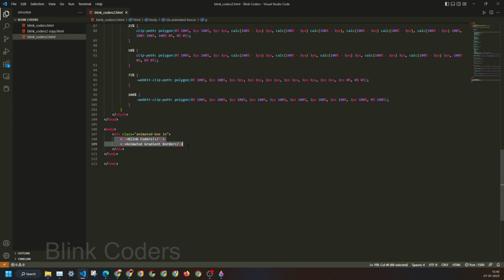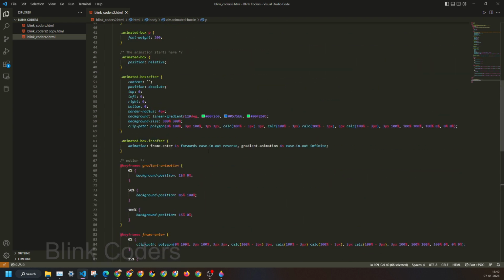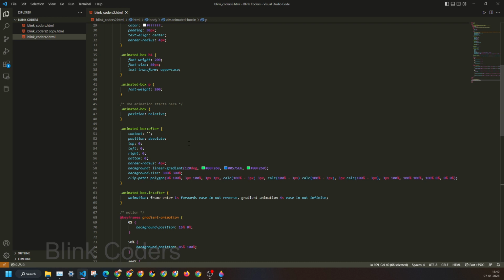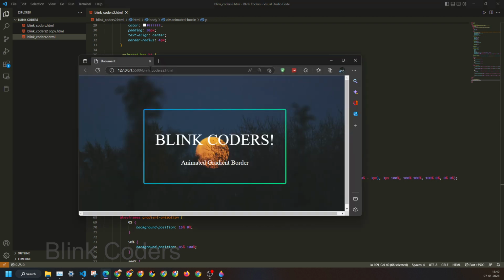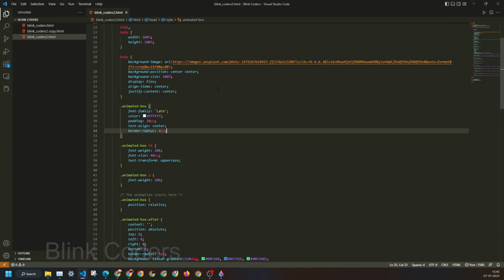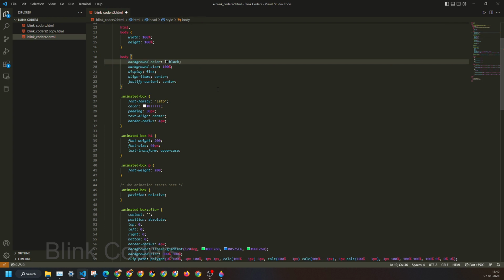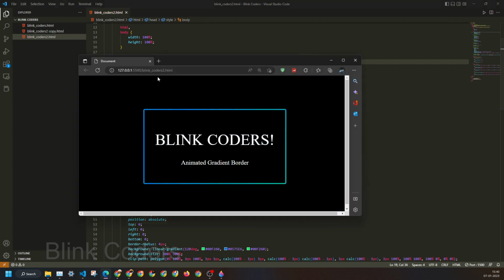Animated Gradient Border Text using HTML CSS